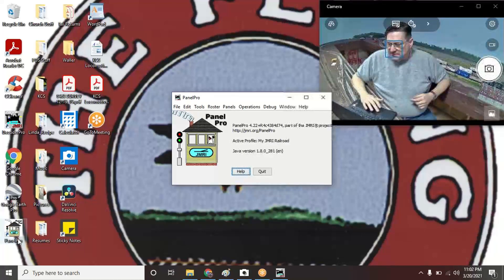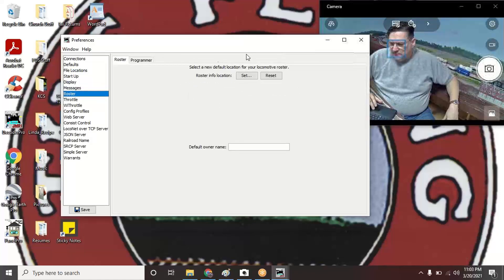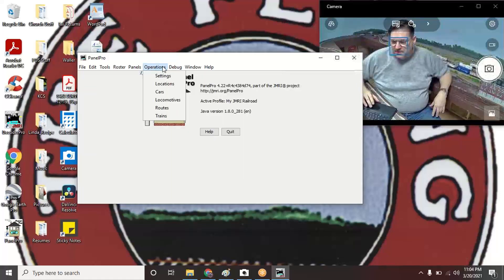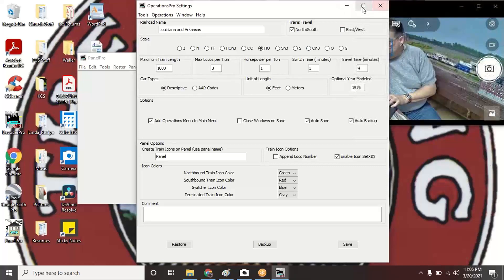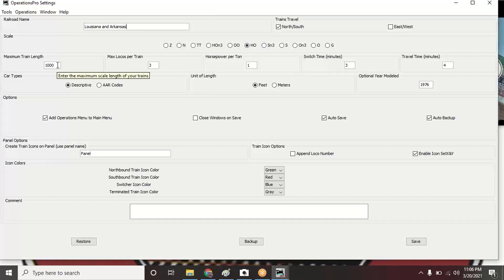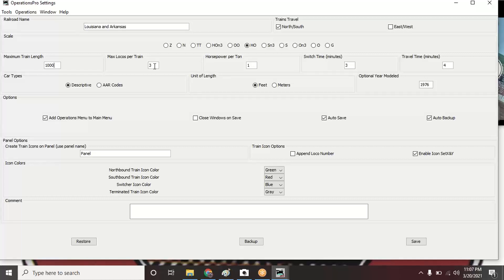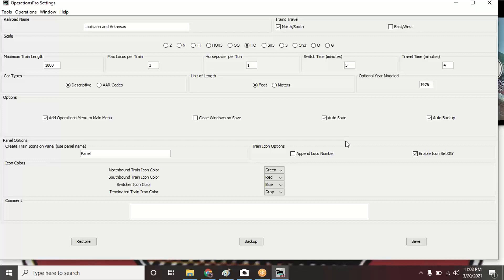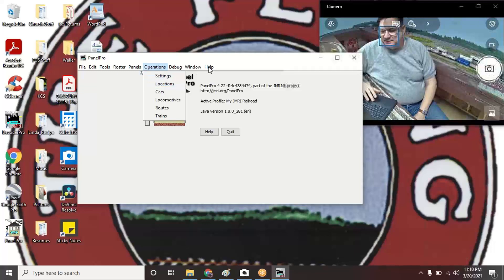Part 1 - JMRI Operations Menu - Settings Tutorial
Part 1 of a simple tutorial in using the Operations functions in JMRI.